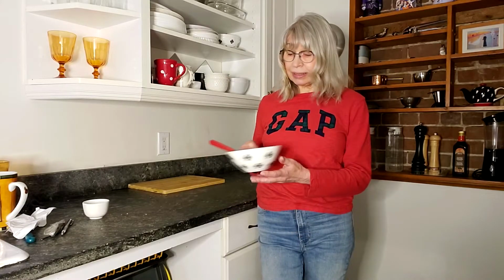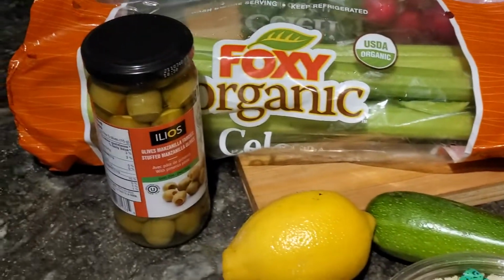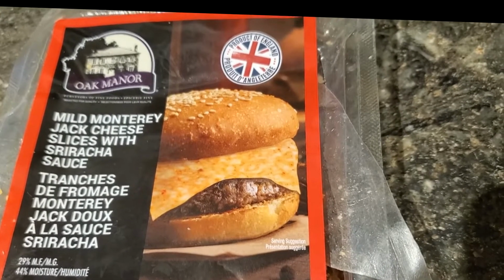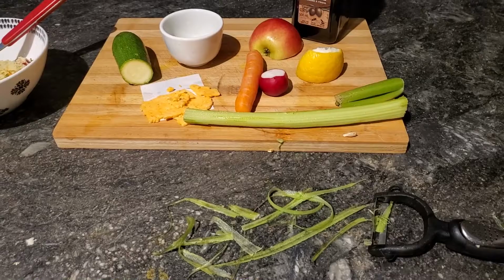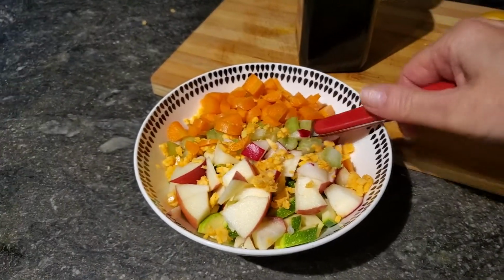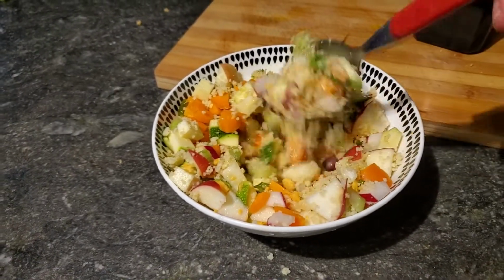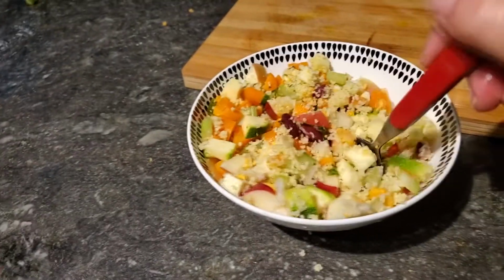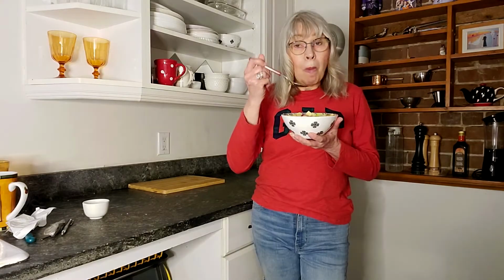Veggie couscous, one-dish, no-cook lunch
This dish travels well to work, school or a picnic:) Questions/suggestions?